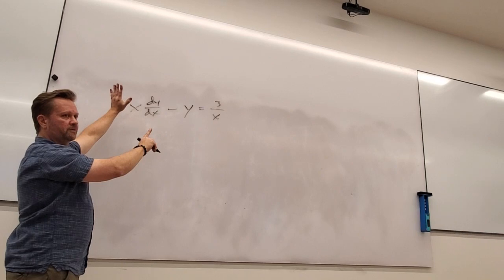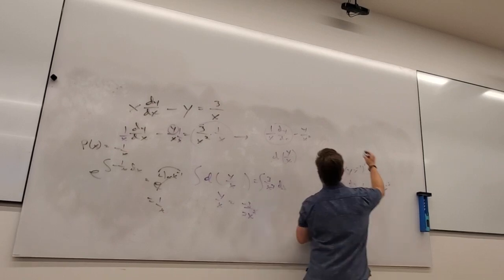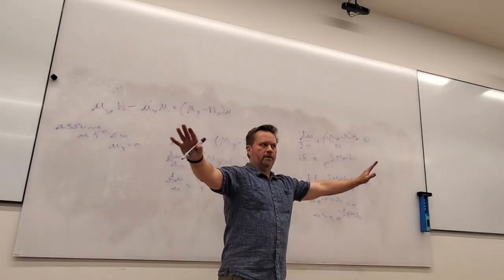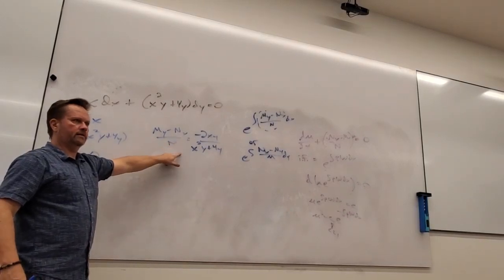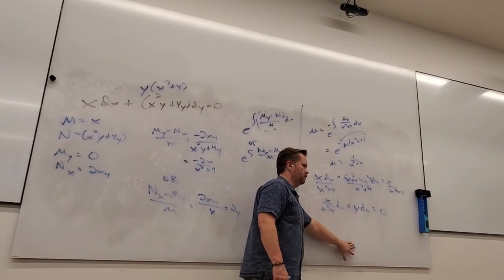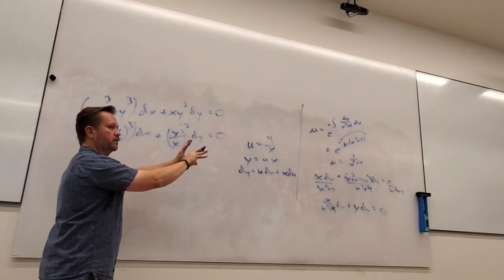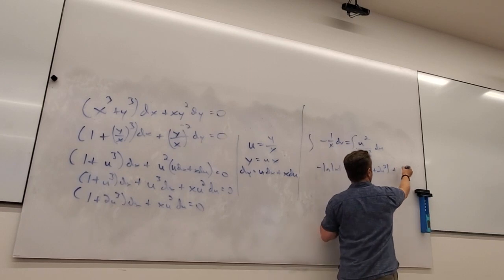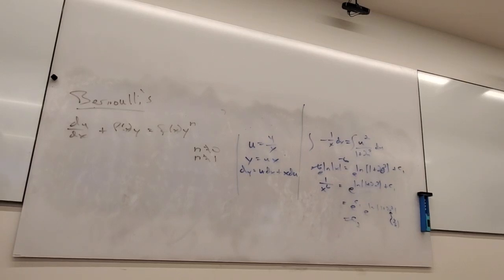Math 285, Feb 22 Lecture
Finishing up chapter 2 (homogeneous, Bernoulli's)